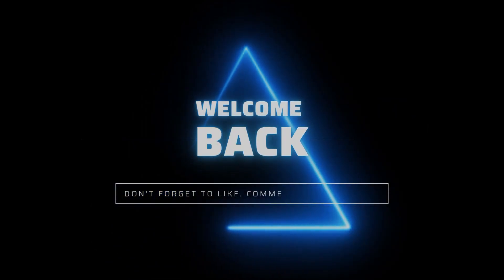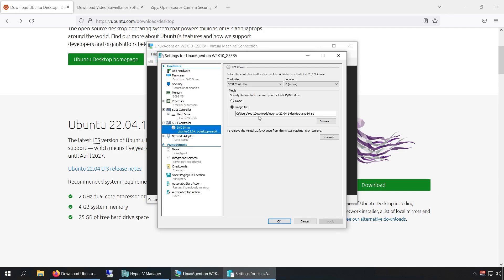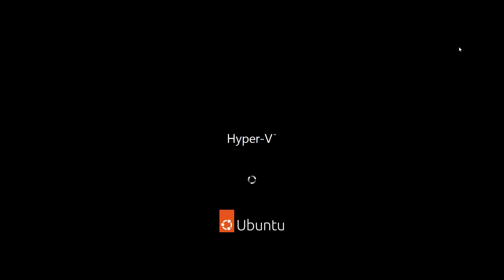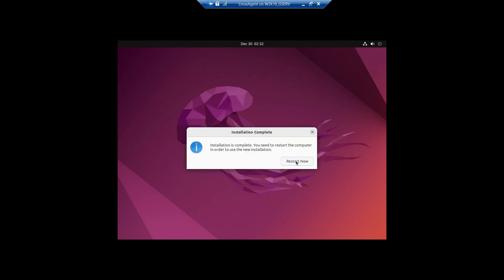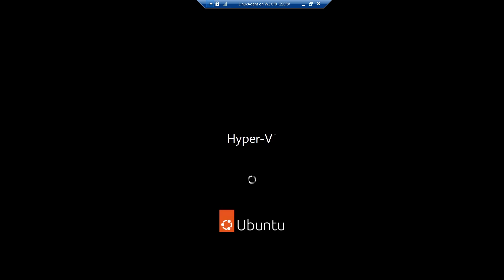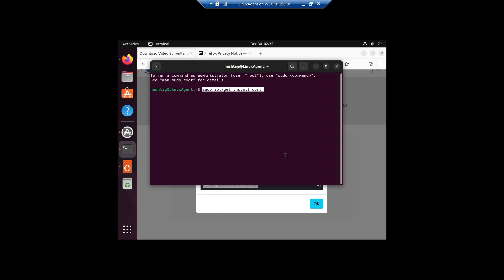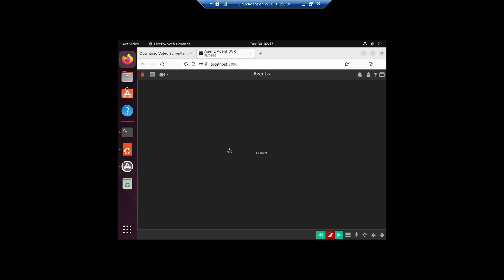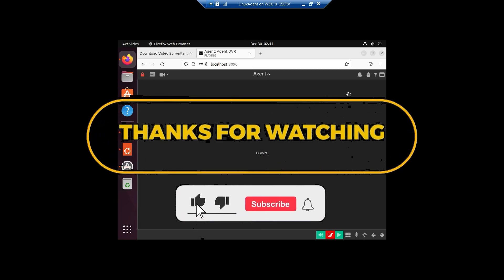Free DVR/NVR Software Setup using Agent DVR - Step by Step install Guide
Free DVR/NVR Software are plenty out there but Agent DVR or iSpyConnect I found to be the easiest to use  and setup DVR software to capture your security camera - from  local usb camera feed or IP Camera Feed at no cost.
There is licensing cost to access or view the web portal from outside the network, but with reserve proxy running on same system you can bypass that as well, check out my video about bypassing the restrictions

If like a paid solution maybe use something like BlueIris instead.

For this installation I am using Ubuntu 22.04.1 LTS and current Agent DVR version is 4.4.50.

I will be in next session (video is now live ) go over setting up reverse proxy to bypass the limitation of free license of not being able to access the web portal remotely from anywhere in the world, you can also simply use a VPN as well. But for my needs reserve proxy using NGINX works well on same machine.

Will also in other videos talk about setting network share to store videos instead of chewing up the disk space of the system where you might have installed this instance. I will be go over using Windows Share to store the videos.